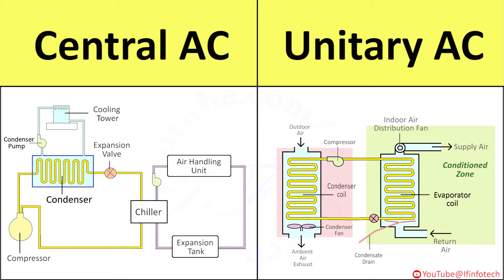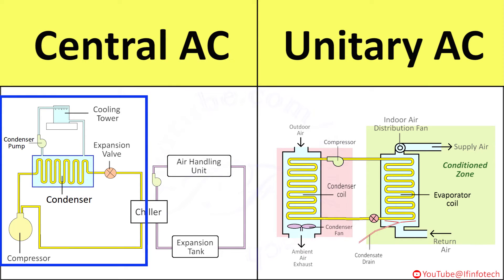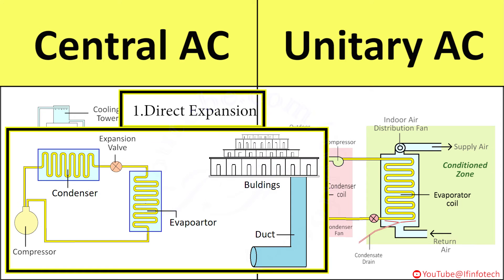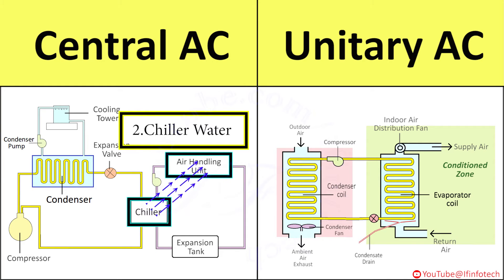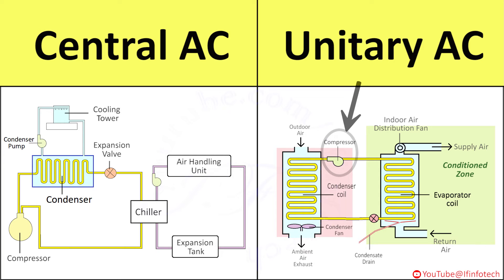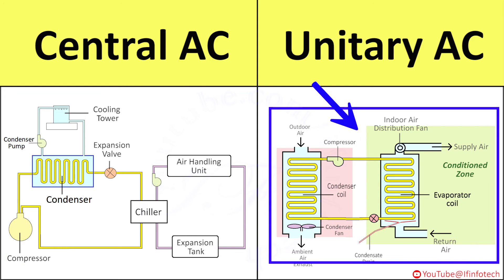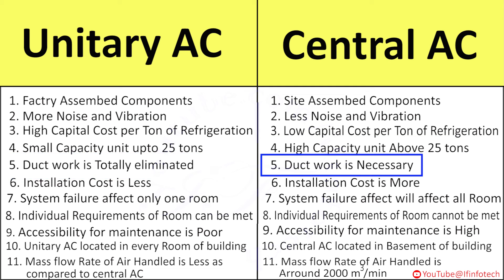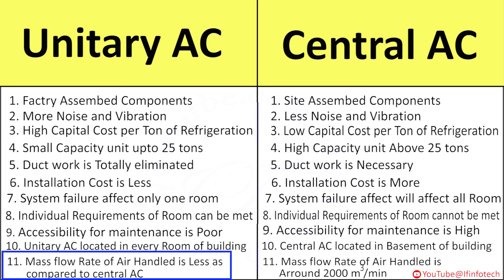Central AC & Unitary AC Working Principle Explained | Air Conditioner Internal Structure Diagram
In this video, we will discuss types of air conditioner, that is Central air conditioner and Unitary air conditioner. We also discuss Construction working of these types of ac system with the help of diagram and animation, also will learn Comparison, advantages, limitations and Applications of window ac and Split ac.

Timestamps
0:00 - Start
0:03 - Types of Air Conditioner Systems or Types of AC Systems
0:11 - Construction and Working of Central AC
1:00 - Types of Central AC System
1:07 - Direct Expansion System
1:28 - Chiller Water System
1:56 - Construction and Working of Unitary AC
2:00 - Indoor Room Unit
2:08 - Outdoor Room Unit
2:54 - Difference Between Unitary AC and Central AC